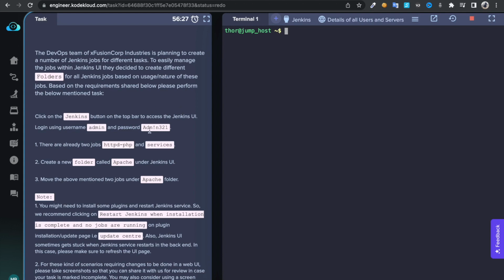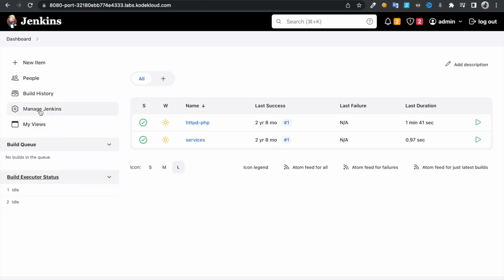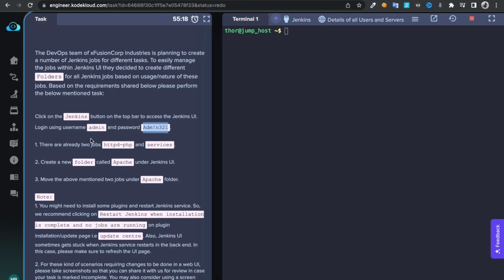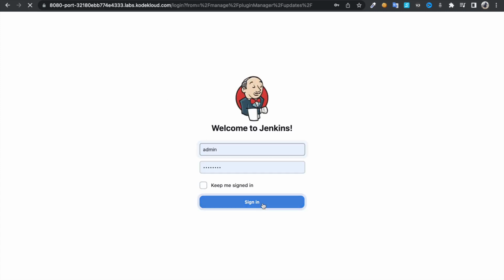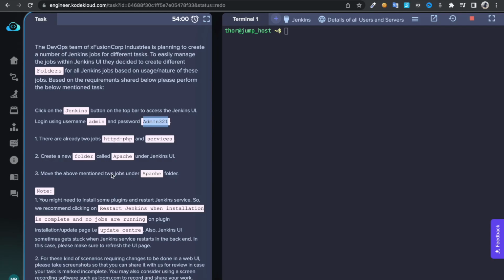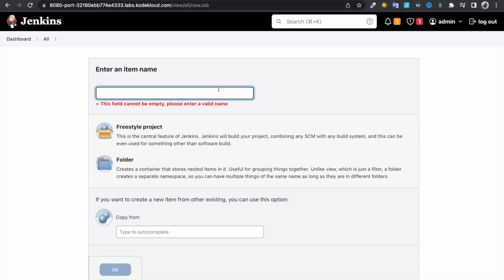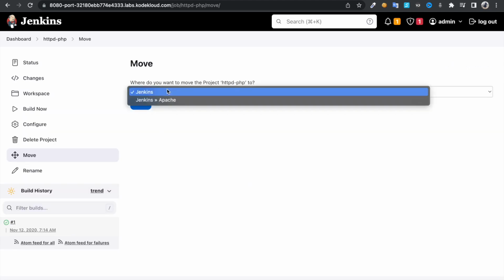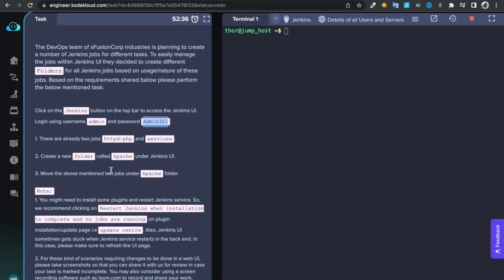Jenkins Folders Kodekloud engineer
Kodekloud engineer  Jenkins Folders task, This video explains step by step process to install Folders plugin and move required jobs to a newly created folder